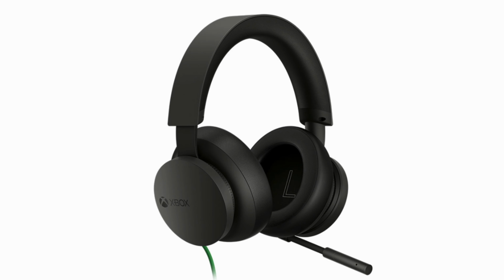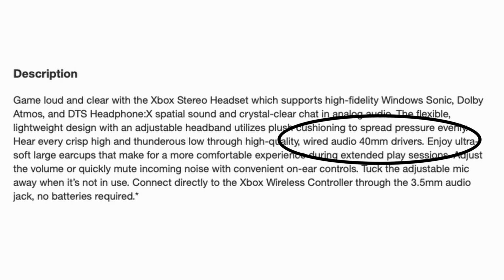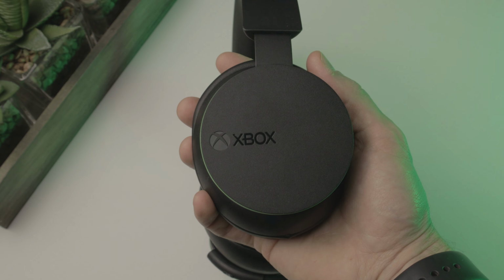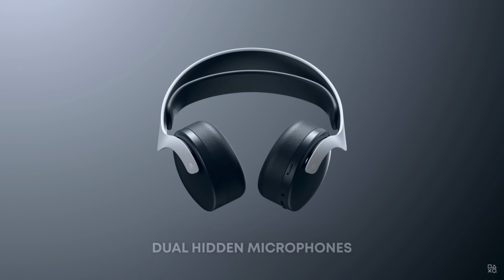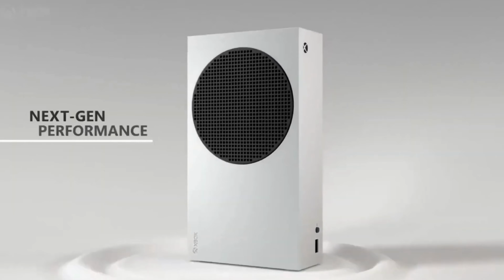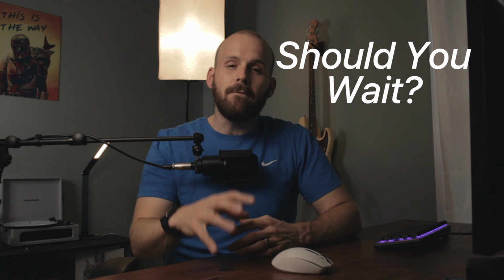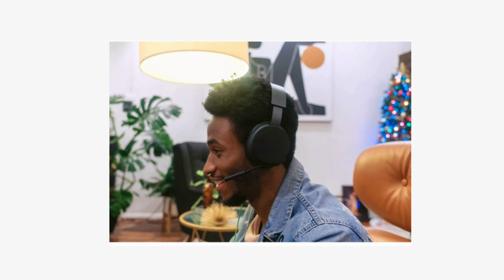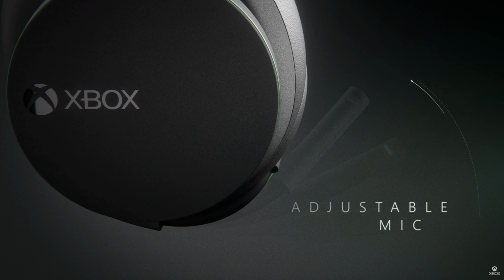DON'T Buy a NEW HEADSET.... Yet | Xbox Stereo Headset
We're so close to the launch of the Xbox stereo headset!! Here's a link if you want to preorder one, or just check it out!

All filming and editing done by me.

Gear I Use:

Main Camera - Canon M50 w/ Kit Lens
Editing PC - M1 Mac Mini
Tripod - Joilcan Ball Mount
Key Lights - Andoer Soft Box
Stream Cam - GoPro Hero 7 Black
XLR Interface - GoXLR Mini

Saturdays on Twitch @ 10:30AM CST

Inspired by RandomFrankP, Hardware Canucks, Linus Tech Tips, BadSeed Tech, MKBHD, Glarses, Austin Evans, Switch and Click, Alpha Gaming, Harris Heller

xbox, xbox wired headset, xbox wireless headset, stereo headset, budget, budget friendly, gaming audio